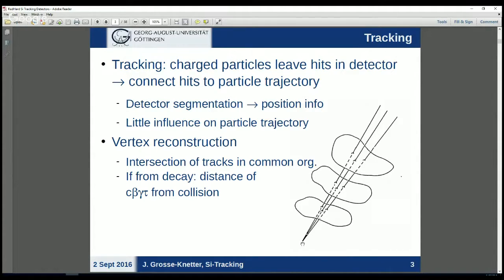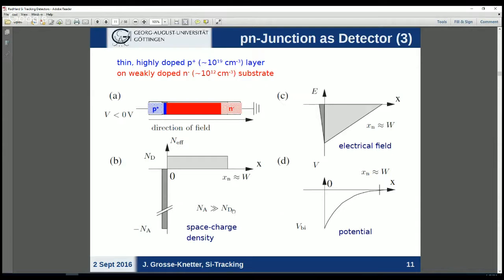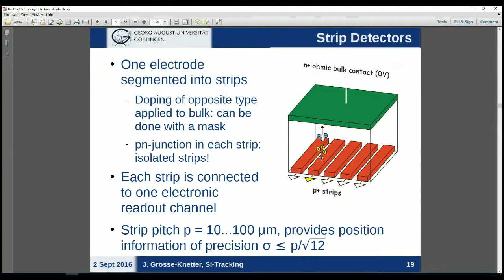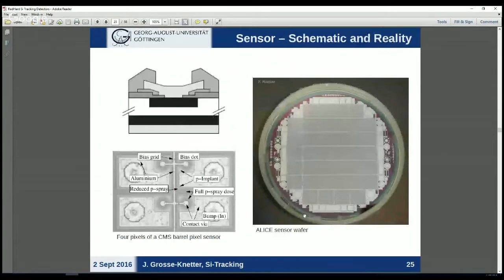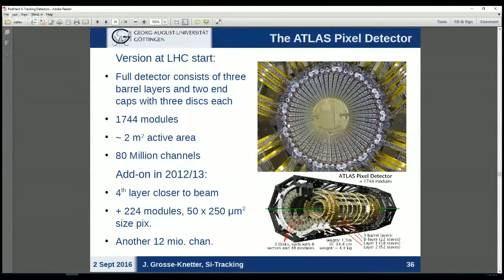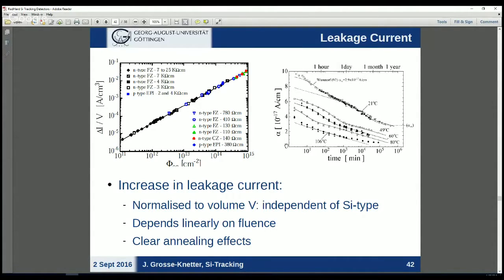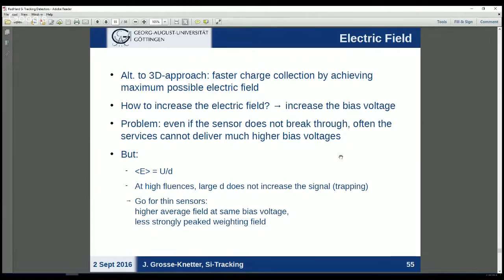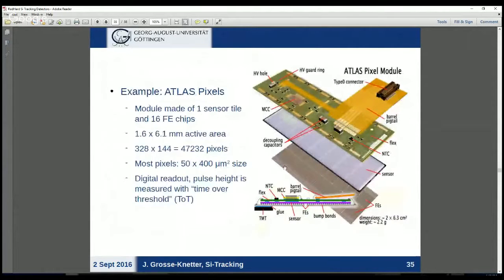Brown Paper Bag Lunch Seminar 2.9.2016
Speaker: Jörn Grosse-Knetter
Title: Radiation-tolerant Silicon Tracking Detectors